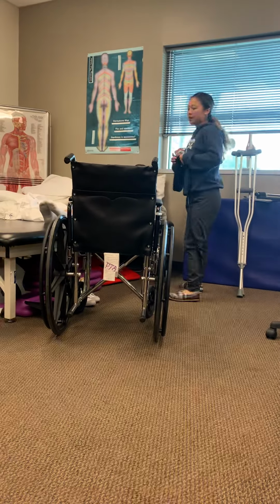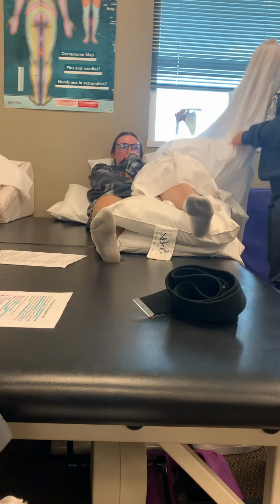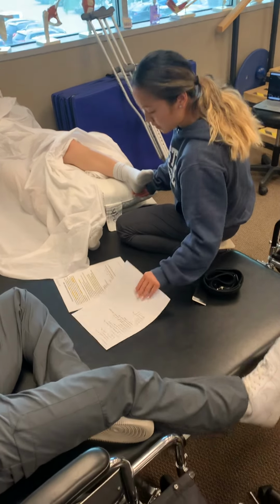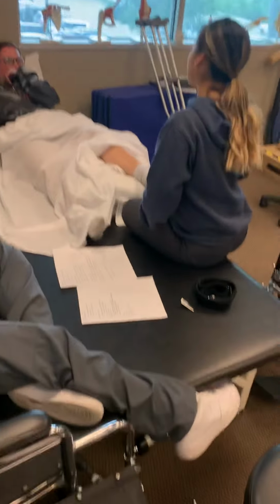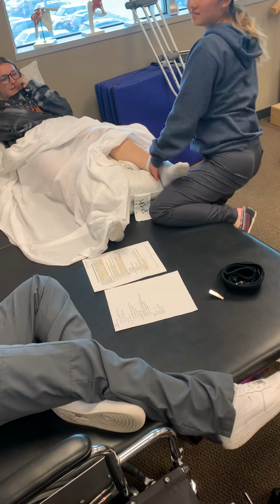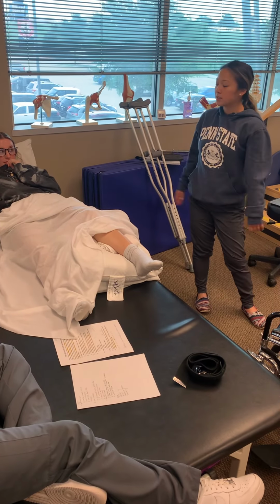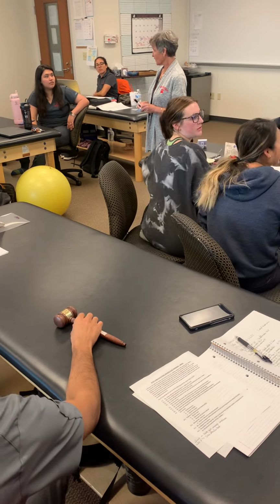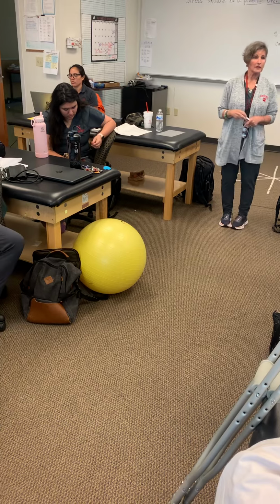Practical with Melissa